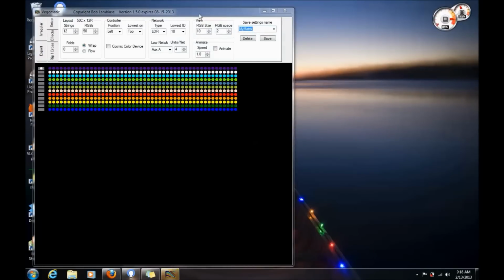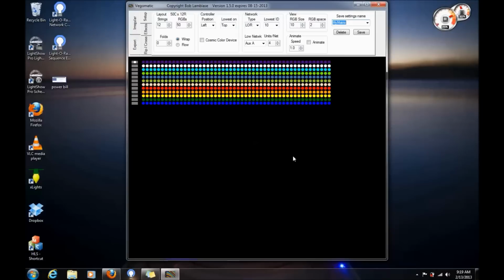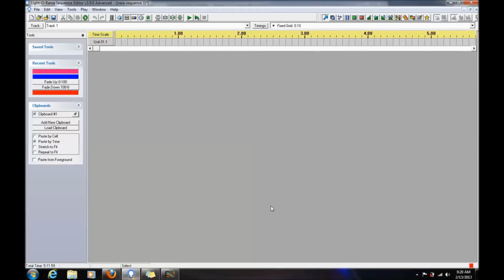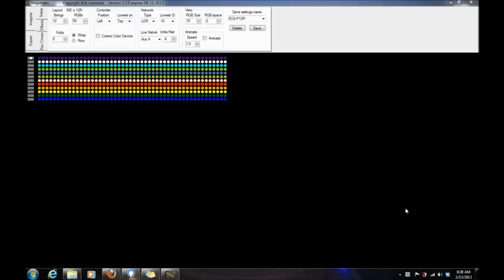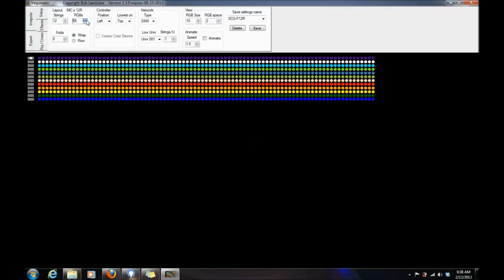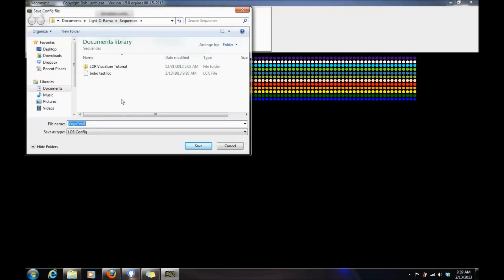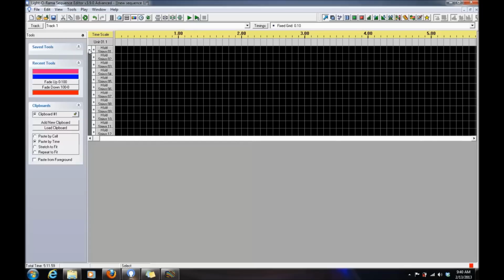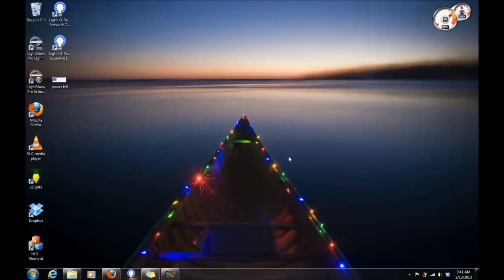Easier way to load RGB channels in LOR